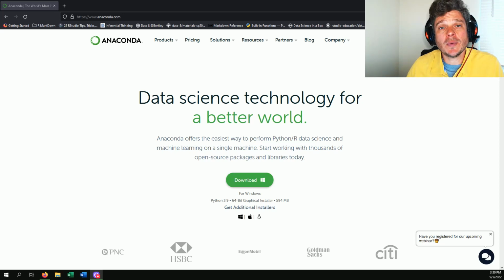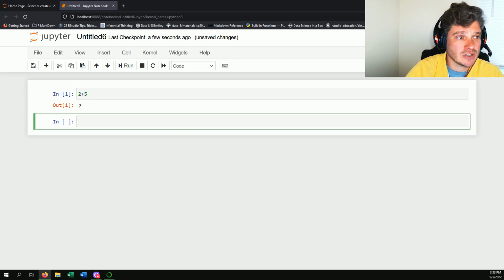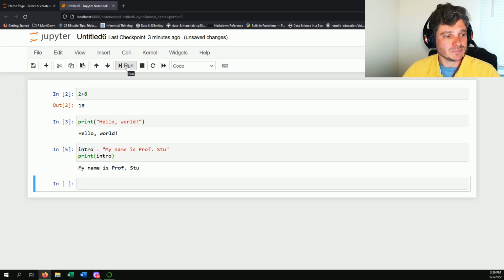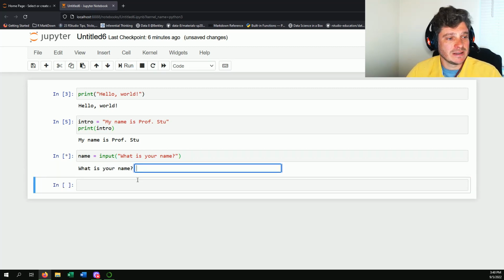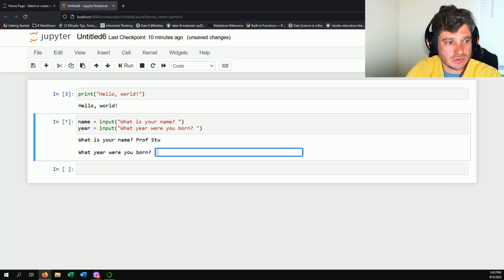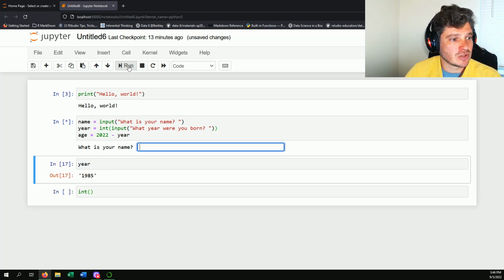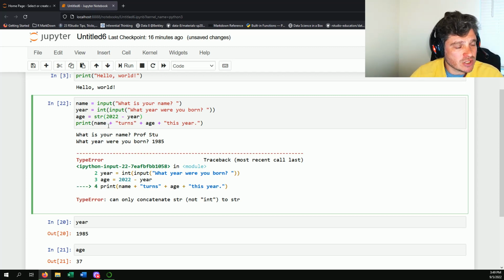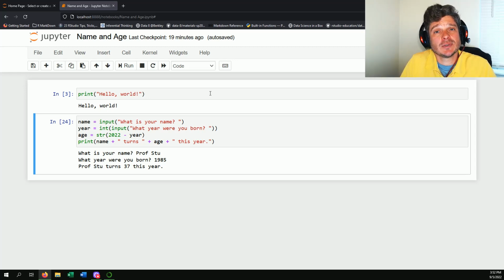ML 4.1 - Getting Started with Python